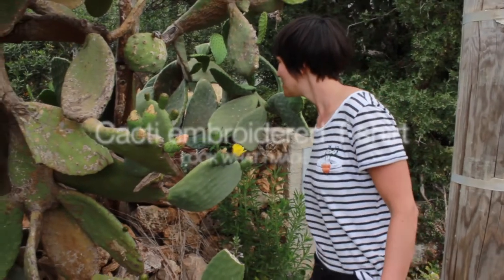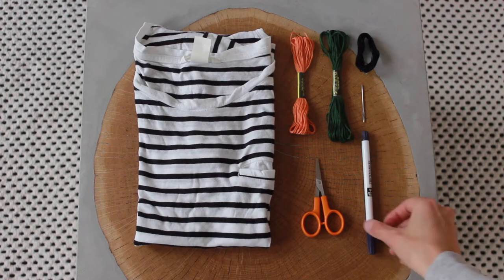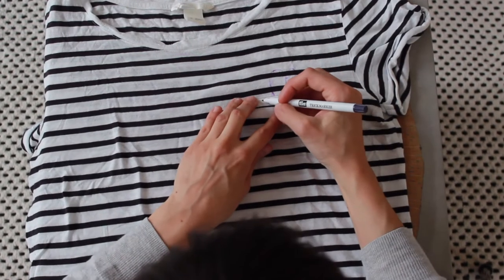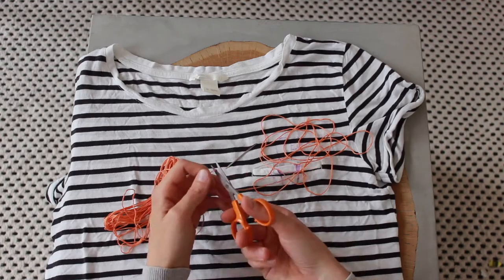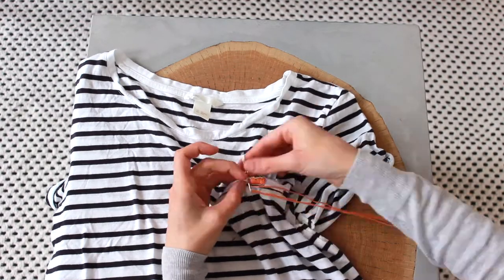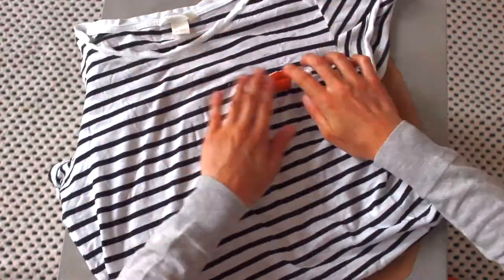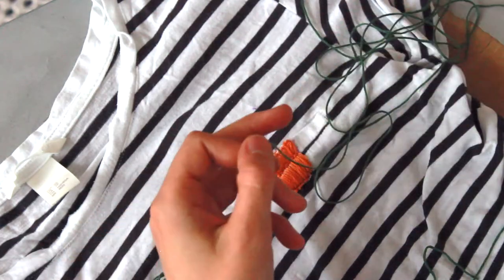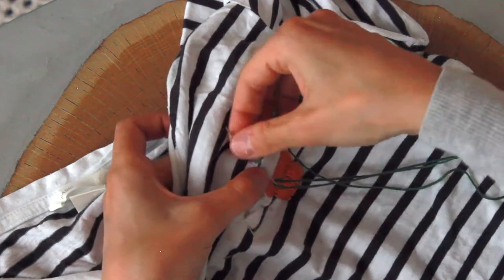DIY cacti embroidered T-Shirt | LOOK WHAT I MADE ...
In this DIY tutorial, I show you how to easily embroider a T-Shirt with a little cacti in its own pot.